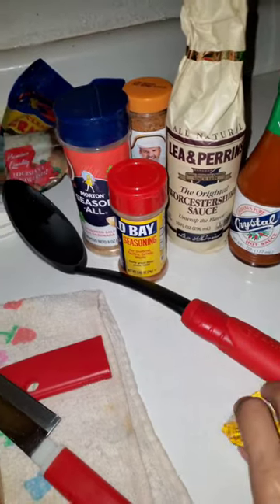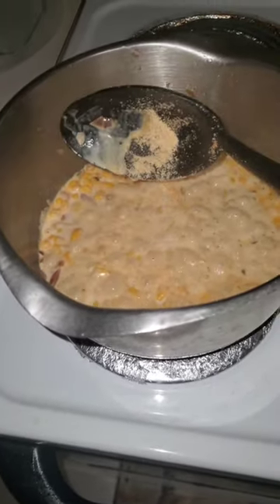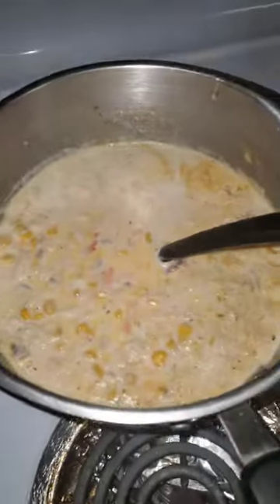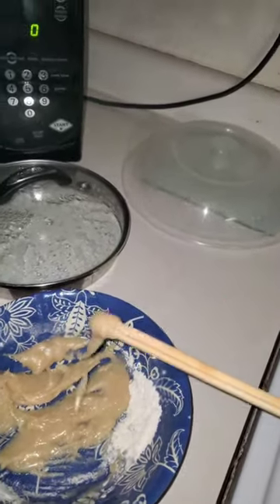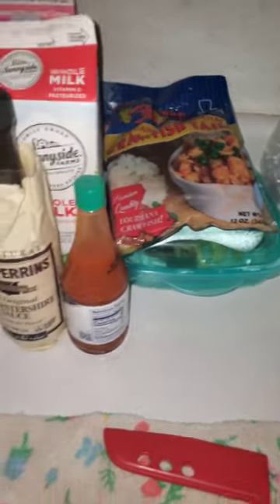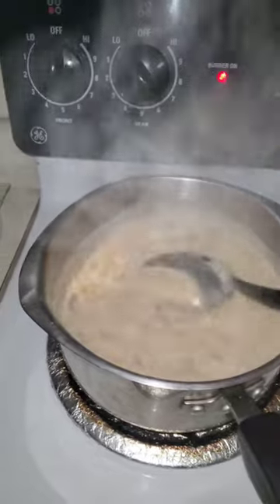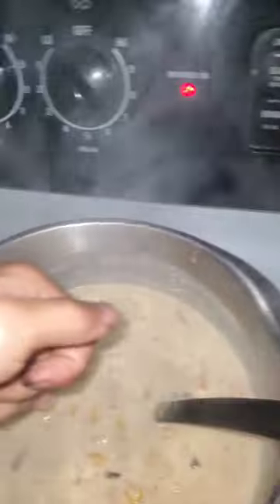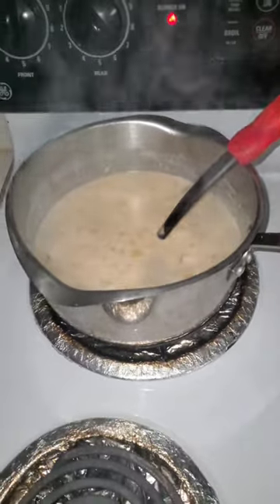Corn Crab Chowder Bisque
Crab + Corn Chowder Bisque

Lump Meat of Crab 🦀

Ingredients😍:
Corn 🌽
Red Onion or any of your choice
Butter - 1 stick prefer Imperial
Heavy Whipping Cream - 2 cup
5 + cups Milk
Flour + oil to make ruo

Condiments❤️:
Season All - 3 Teaspoons
Old Bay - 3 Tablespoons
Worcestershire - 3 shakes or 3 Tablespoons😅
Hot Sauce
Garlic Powder

Choose any Bread 🍞
I choose Ciabatta or Baguette